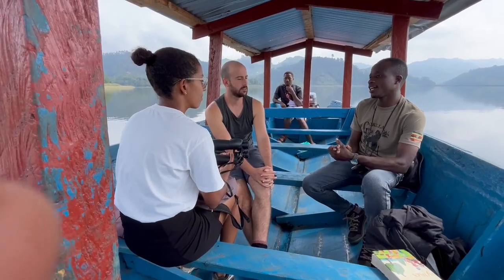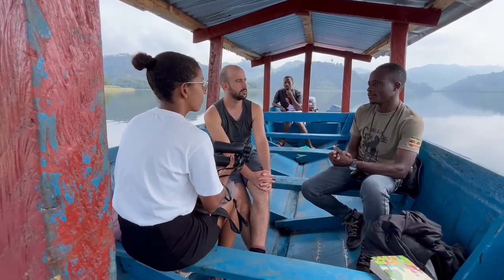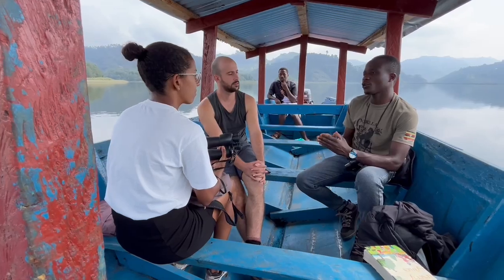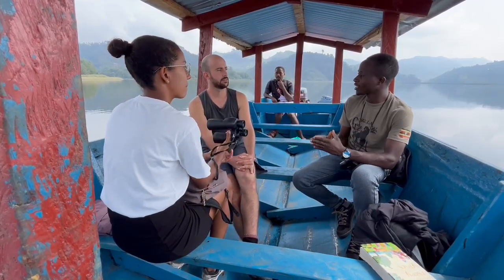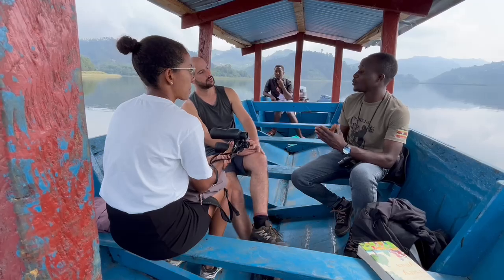LAKE MUTANDA BOAT TRIP.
Meet Bruce an outstanding local tour guide based in Kisoro District, far southwest part Uganda.

Lake mutanda is a lava dammed lake that was formed as a result of volcanic activity where by magma block the river channel forcing water back to fill the depression.

It has a total surface area of 29 square kilometres with a maximum depth of 56 metres. The lake has a total number of 17 islands of which two are minor ones implying that those two minor islands can support any activity to take place.